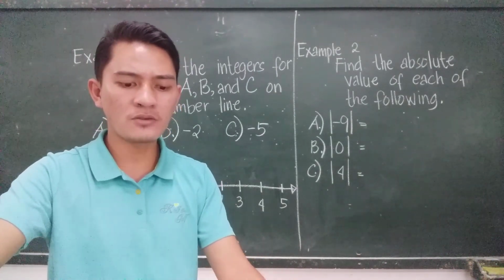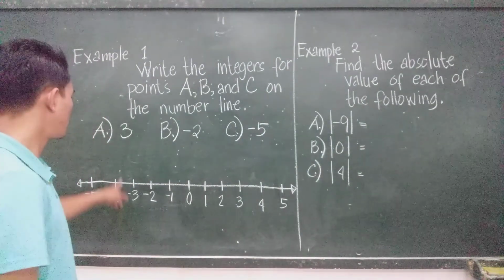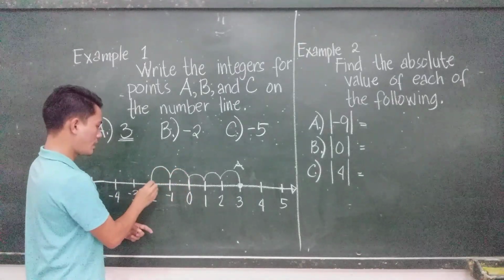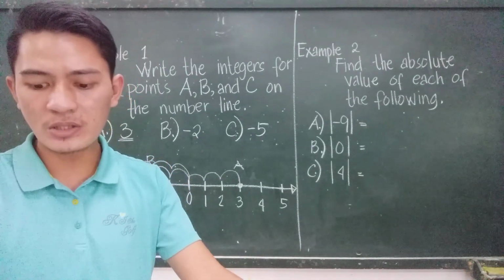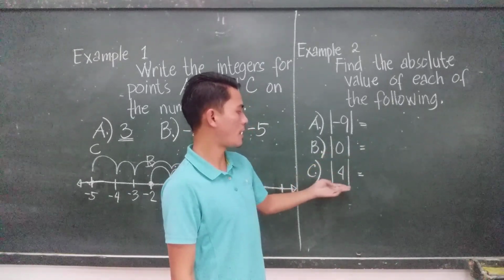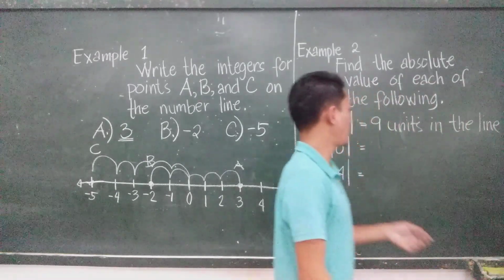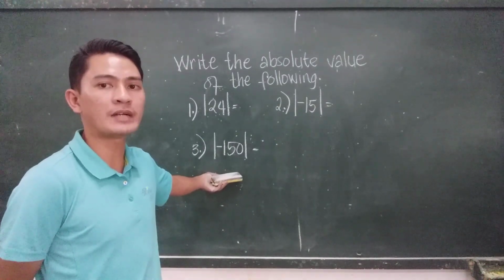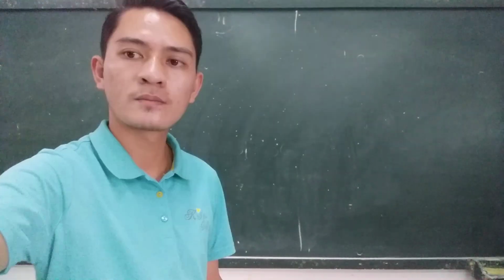Pre-Algebra 8 CHAPTER 1 SECTION 1.1 Opposites and Absolute Value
CHAPTER 1

SECTION 1.1 Opposites and Absolute Value